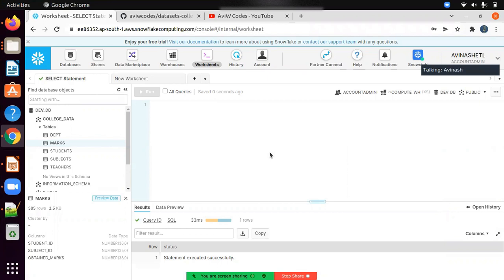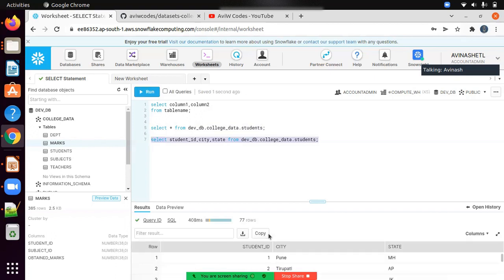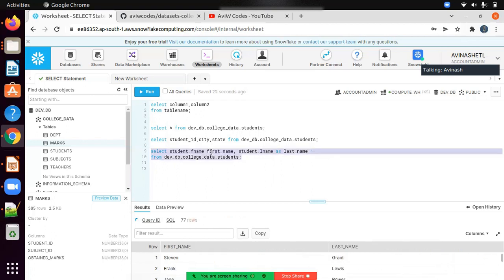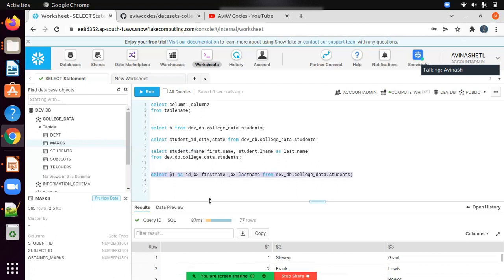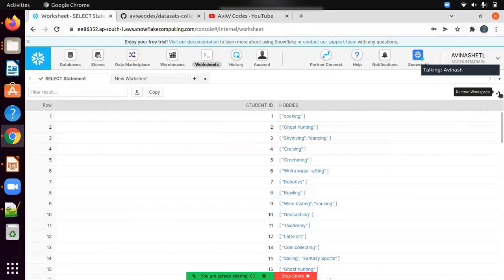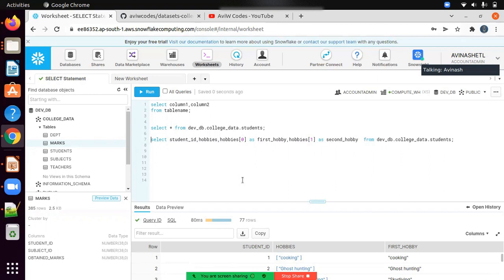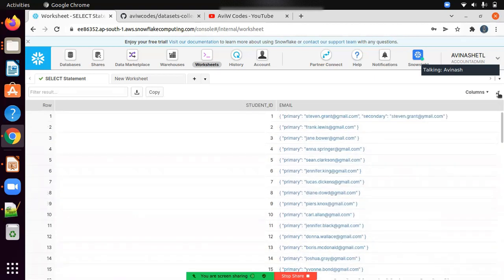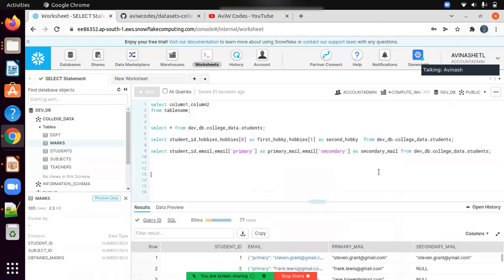SQL SELECT Statement | Selecting data from columns having complex data type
1) How to select data from all columns
2) How to select data from specific columns
3) How to use alias
4) How to use column index
5) Select data from columns having complex datatype. For Ex- array, key-value pair